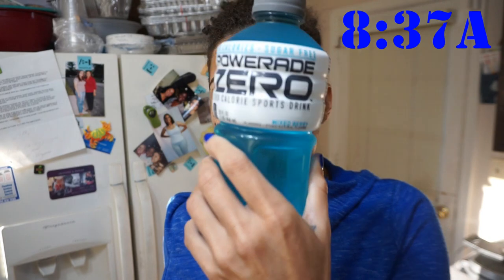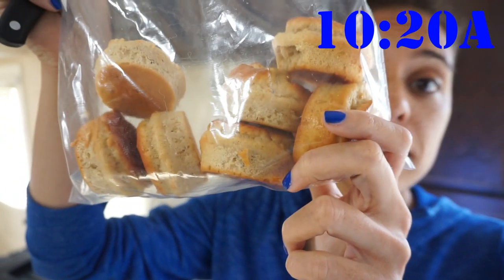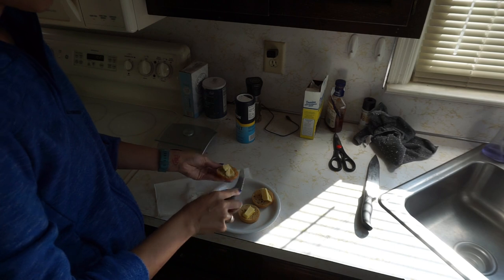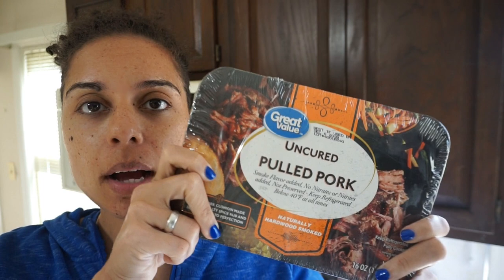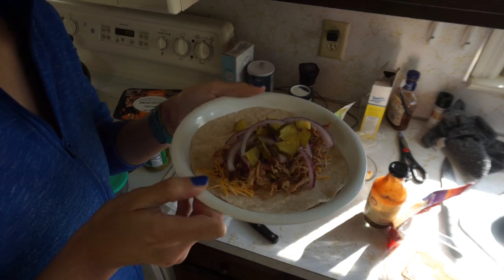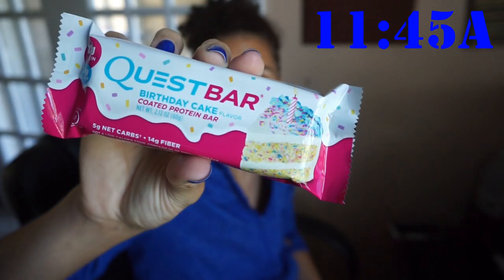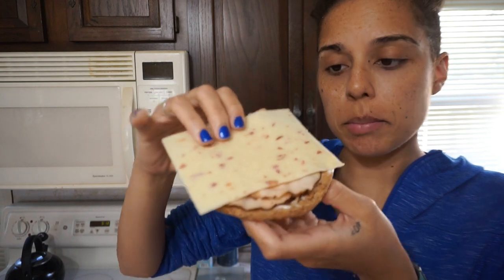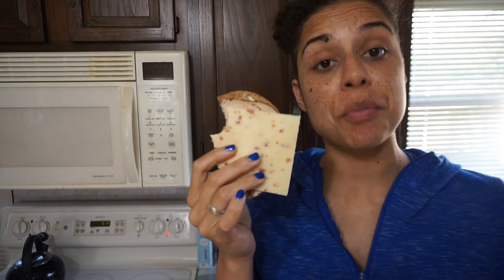2018-10-10 WIEW (Keto Full Day of Eating)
Meal 1: Carnitas taco, Cello Whisps, Quest Bar

Snack: Protein Muffins

Meal 2: Rays the Valley flatbread sandwiches, Jello, Zevia

Music
Laser Groove